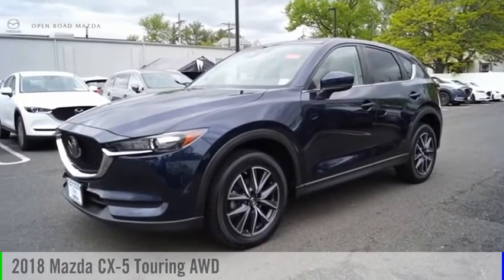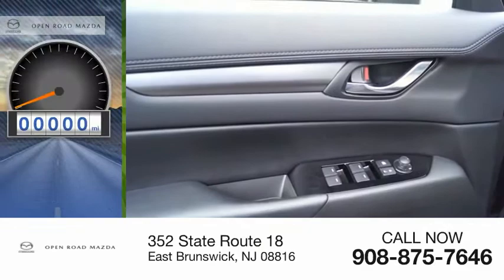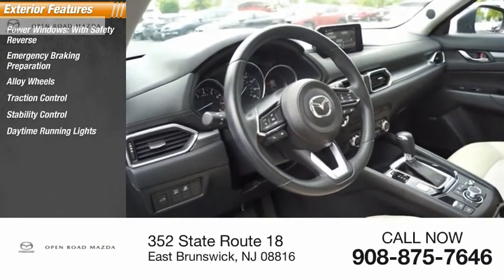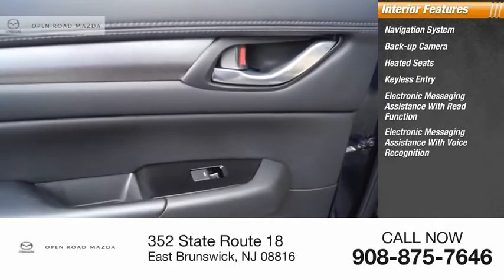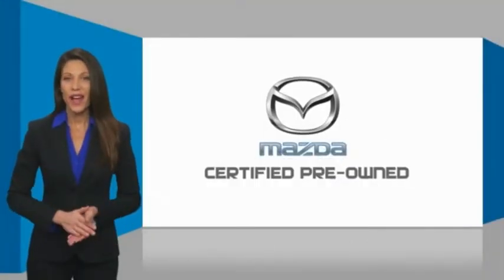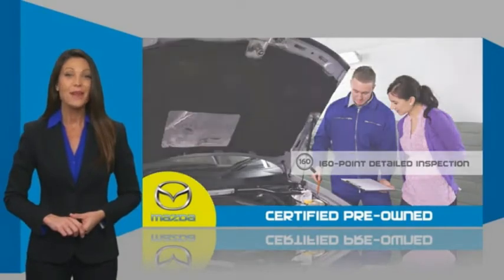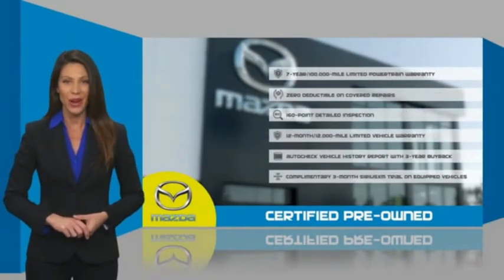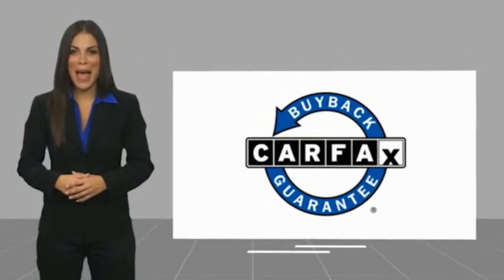2018 Mazda CX-5 P3100